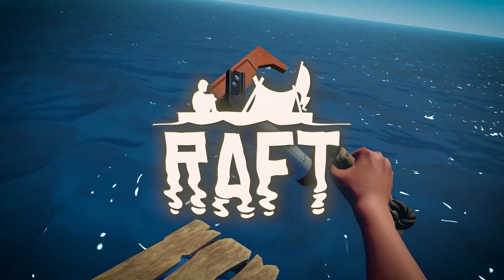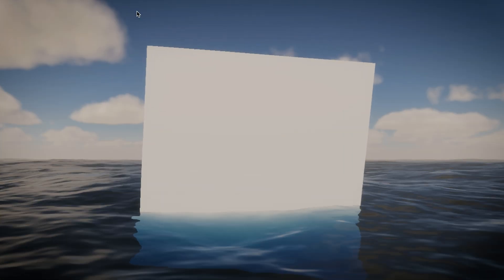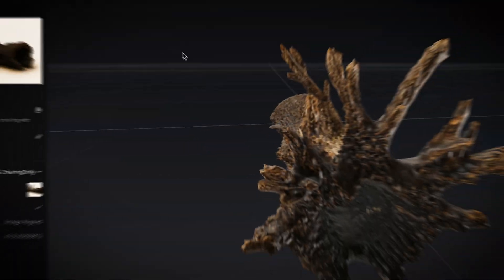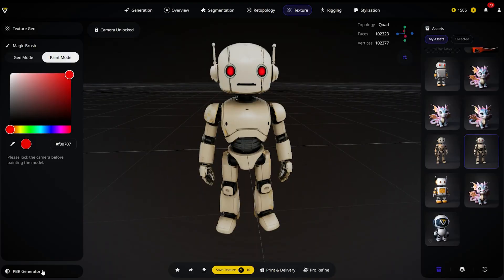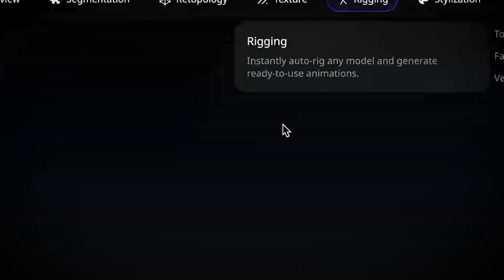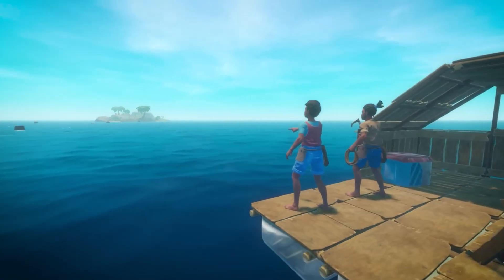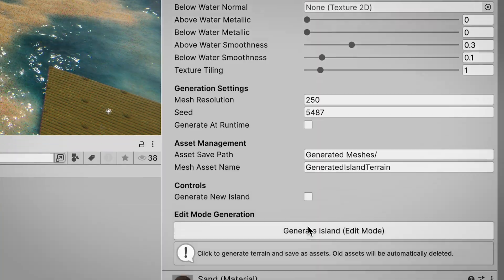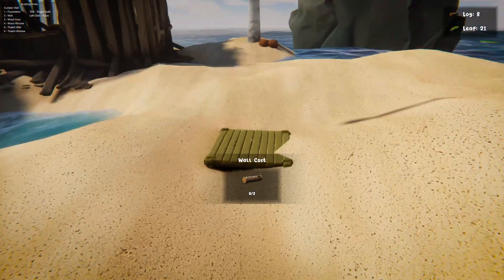4 AIs recreate a $100M survival game...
First 300 users who register will receive an additional 500 bonus credits:
Invite Code: NQQXRL

In this video I force 4 AIs to work together to develop a game. The game which they recreate is Raft. I use different AIs like Claude and Tripo AI to create 3D models, as well as other OpenAI models. It's impressive how far AI has come for game development.